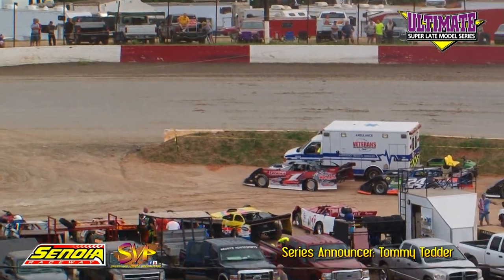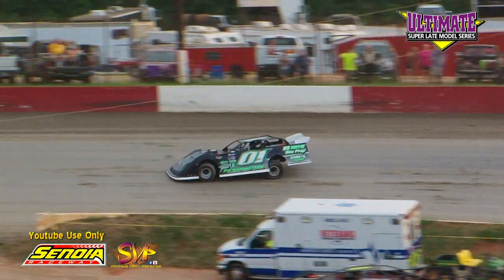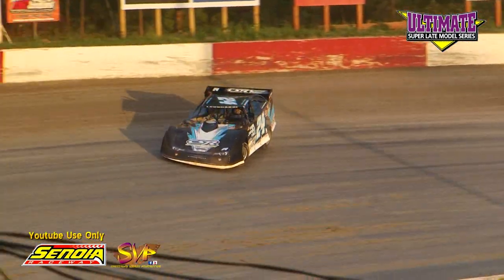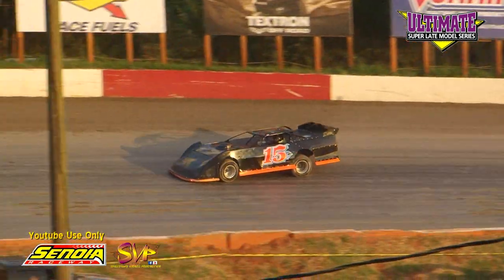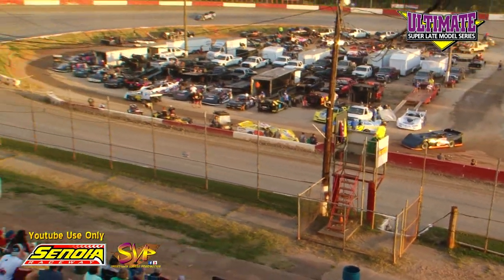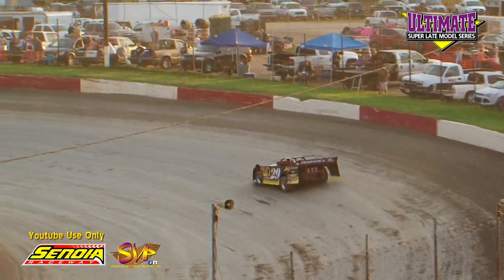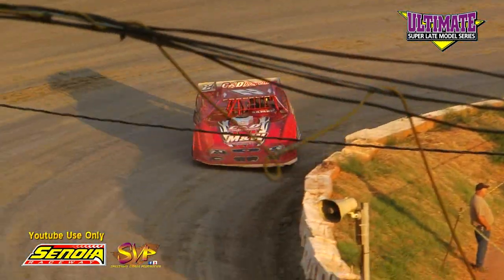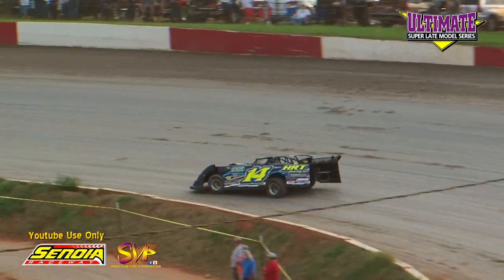Ultimate SE Qualifying Senoia Raceway Aug 26 , 2017